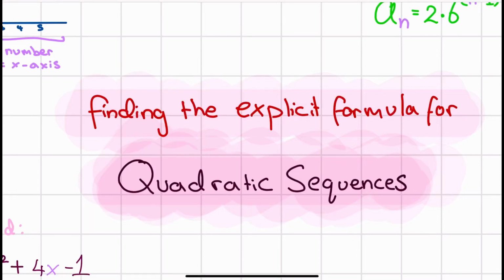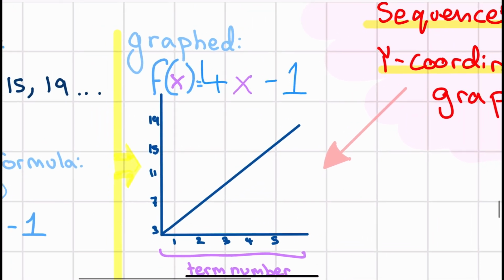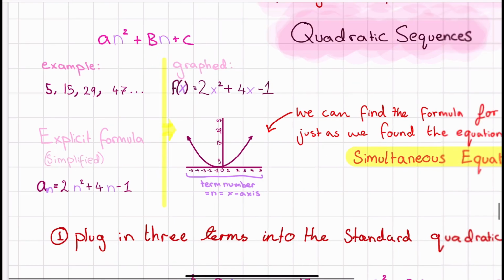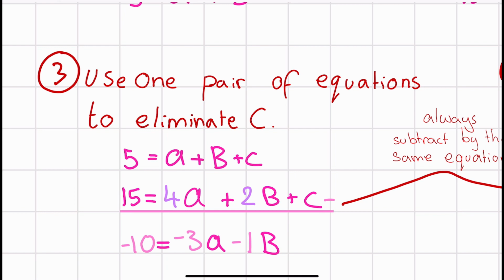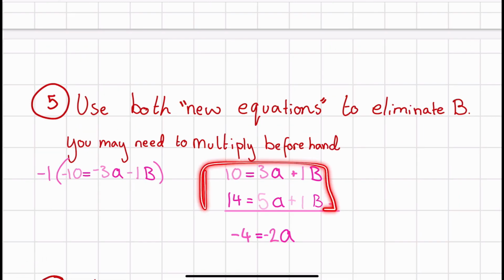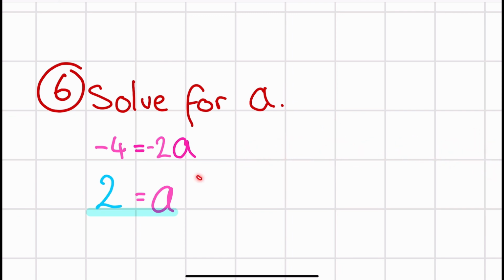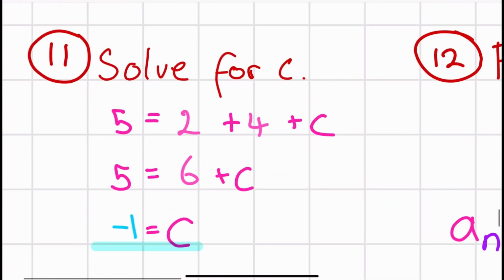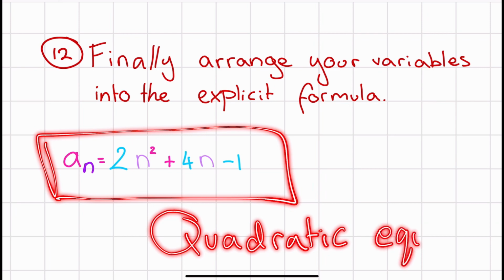How to use simultaneous equations to find the explicit formula for a quadratic sequence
Hope this video was helpful. Follow for more math help!